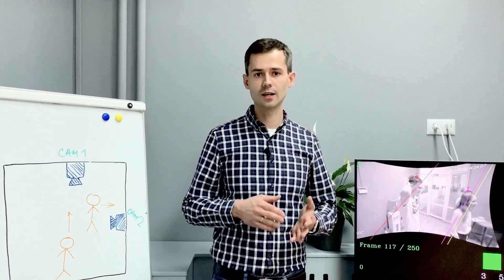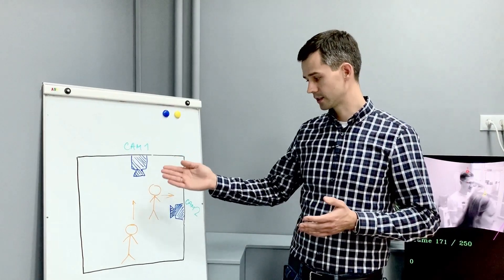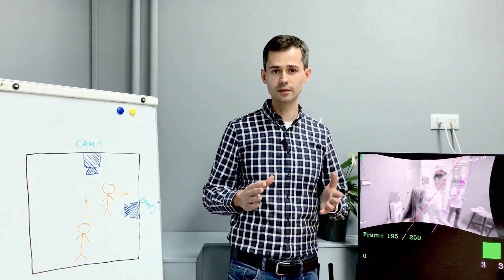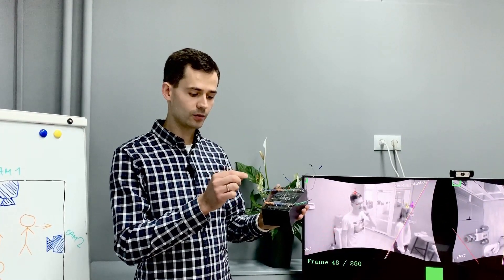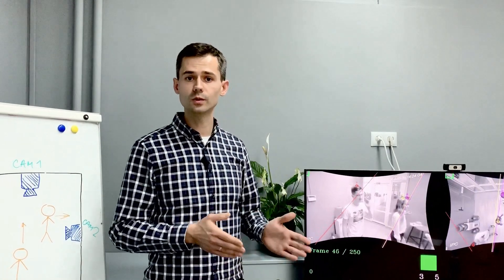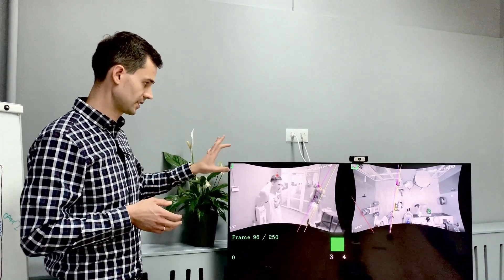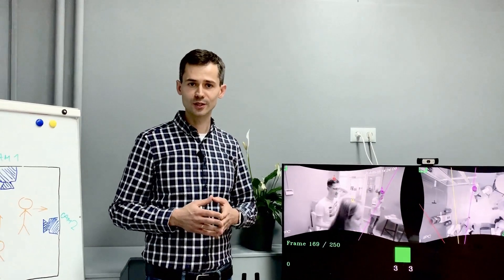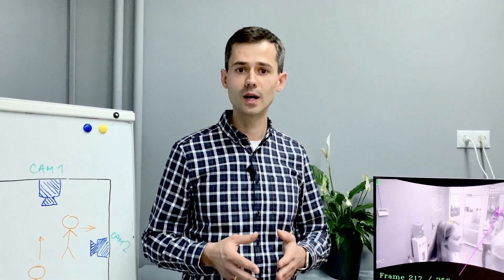Synchronizing footage from two cameras with an OpenCV algorithm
Are you looking to build a computer vision system with multiple cameras? Then you will need to synchronize the footage from them.

When building a human recognition system at Lemberg Solutions, we developed a way to synchronize two and more cameras. Watch the video to learn more.